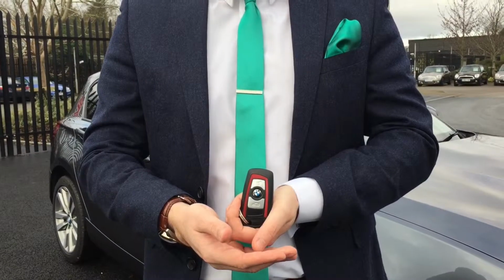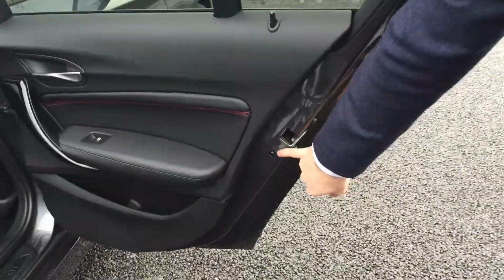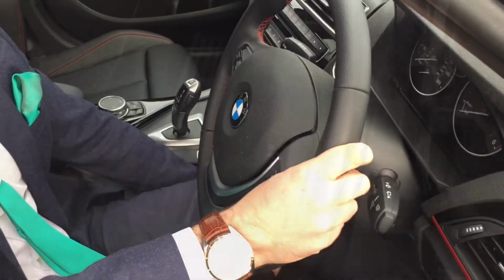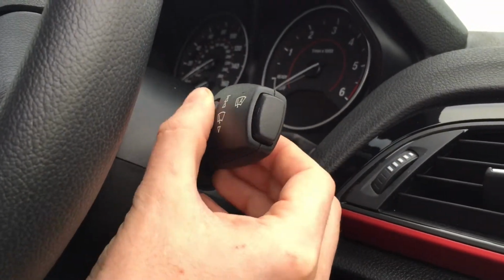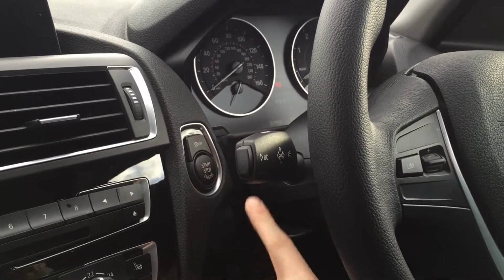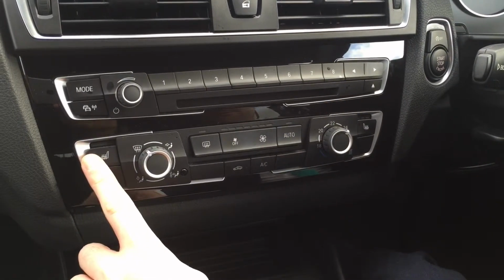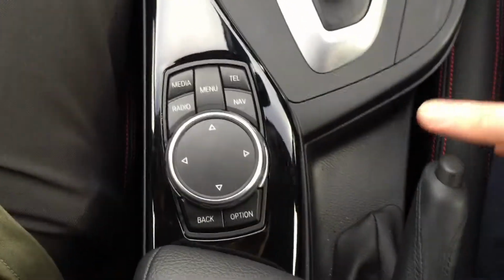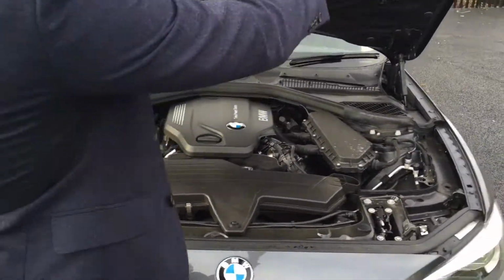BMW 1 Series Overview